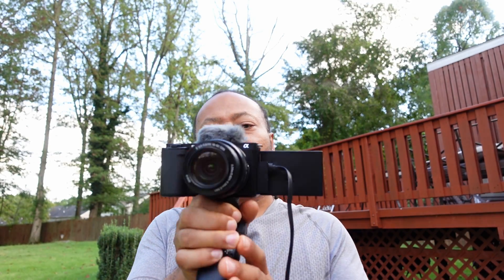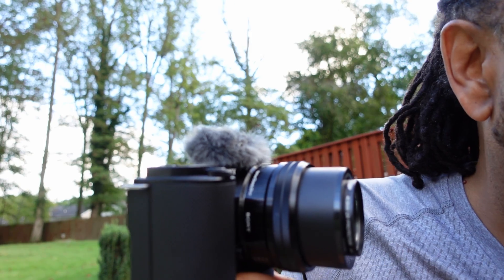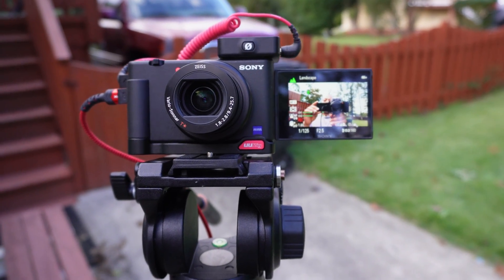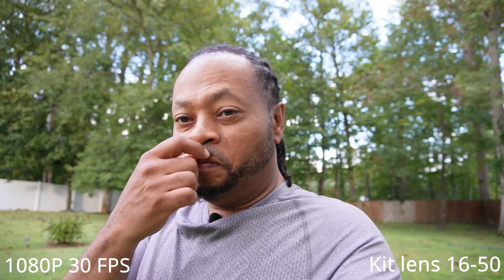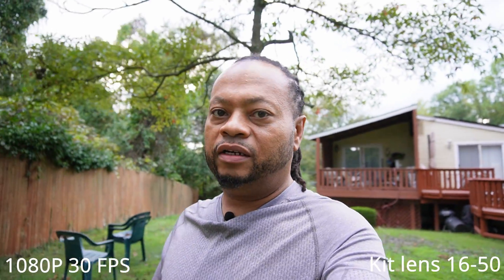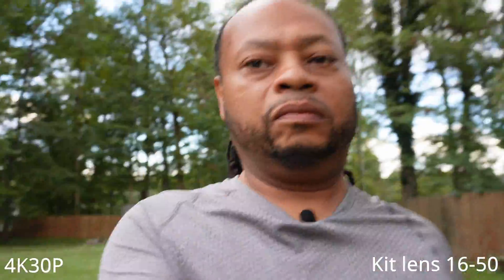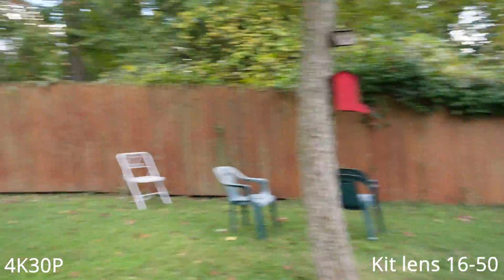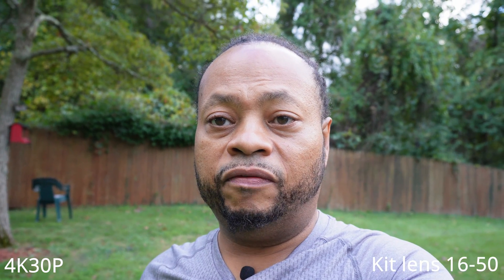Sony ZV-E10, Kit lens , Sony 18-105 lens, rolling shutter and stabilization test, 4K and 1080P.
In this video i will be comparing  the rolling  shutter and stabilization in 1080P and in 4K on the Sony ZV-E10 with the 16-50 kit lens and the Sony G series 18-105 lens.